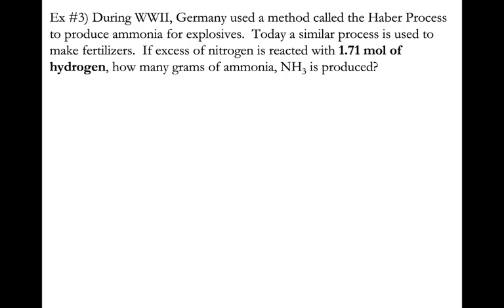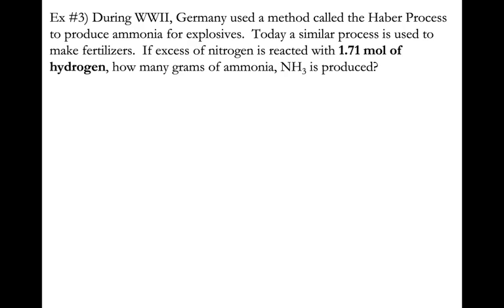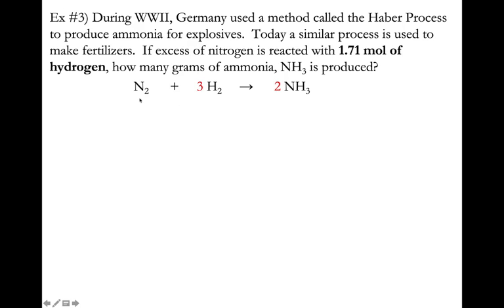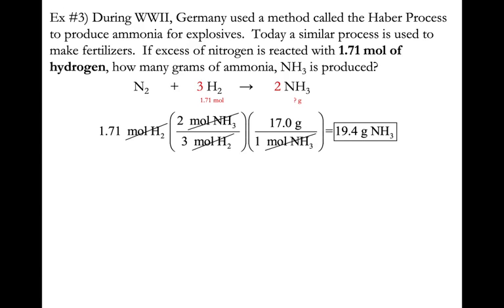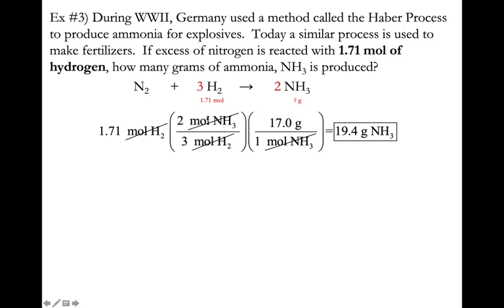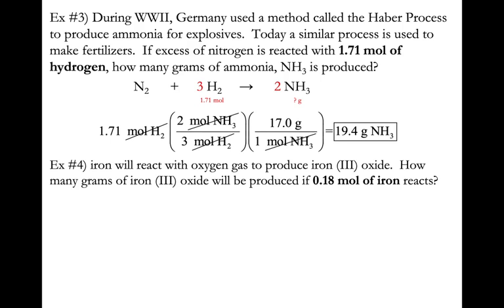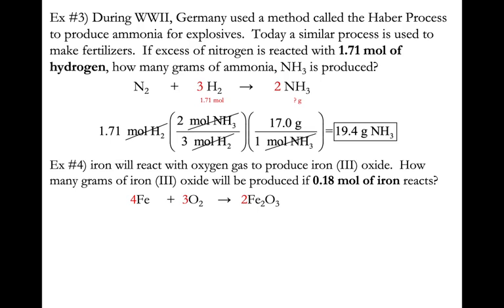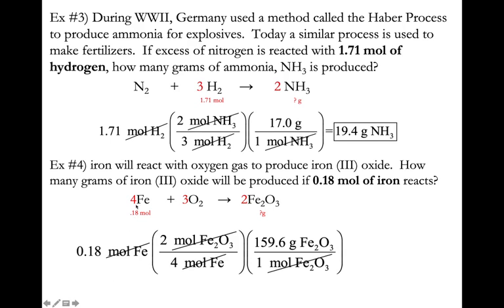Mole-Mass Stoichiometry Problems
C1H Mr. Bigerton 2020